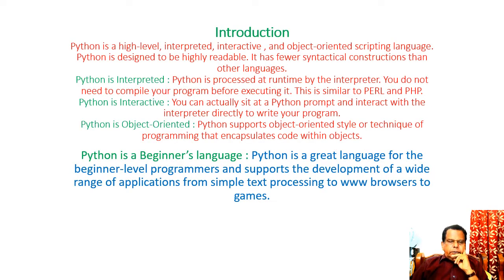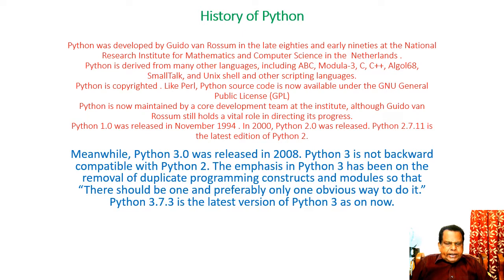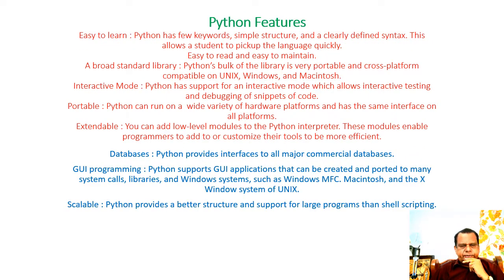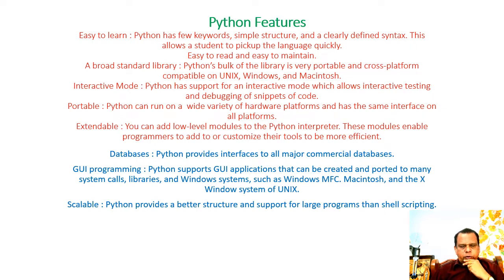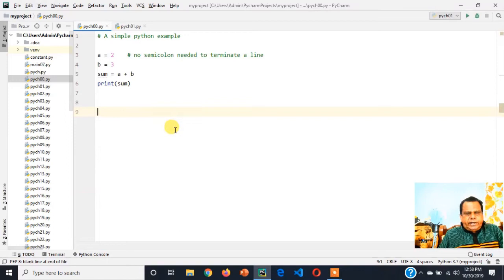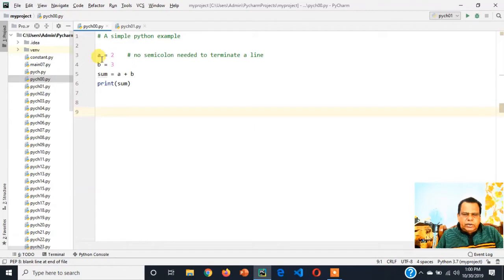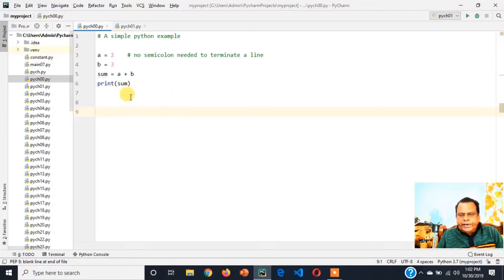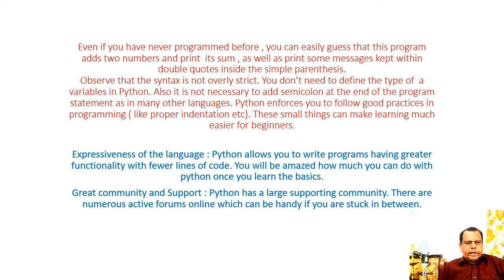Python Programming Inside Out PART-1|Introductory Chapters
This is an introduction to the Python Programming language.Basic Syntax and Features are described.
We touched the history of the language.The first simplest program in python is discussed as well.